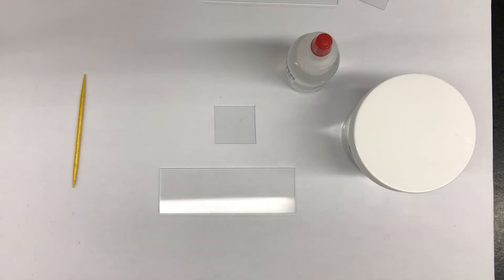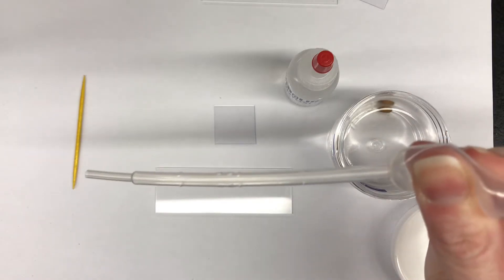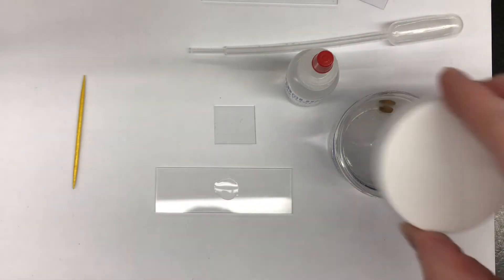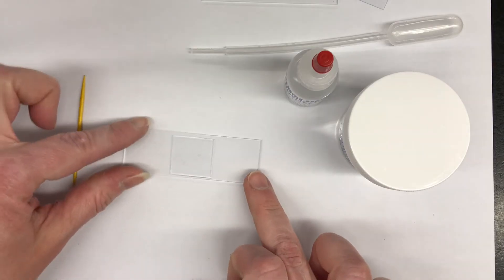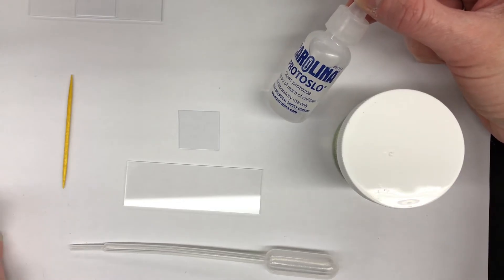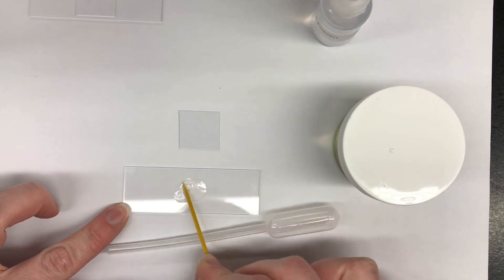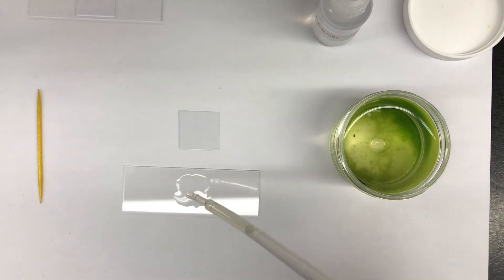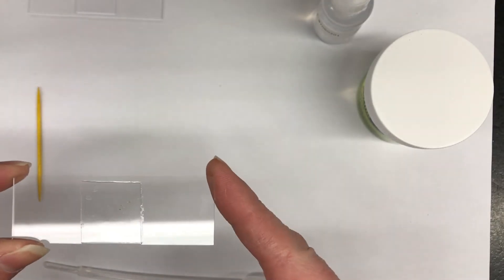How to Make a Wet Mount Slide of Amoeba, Euglena and Paramecium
How to Make a Wet Mount Slide of the protists Amoeba, Euglena and Paramecium.